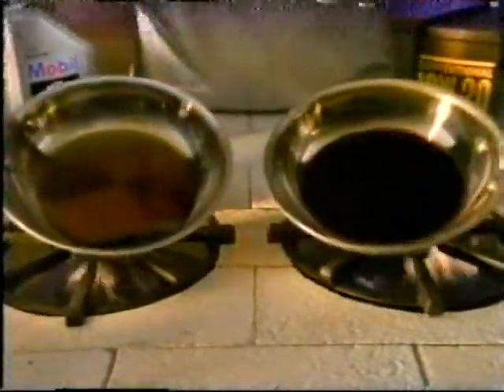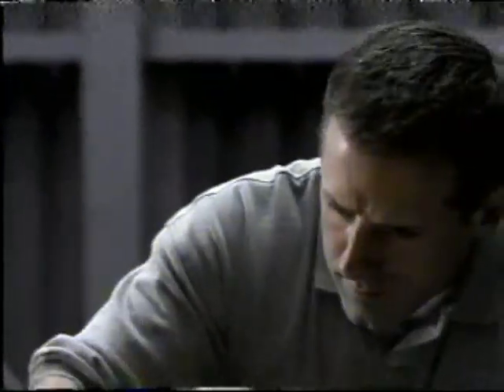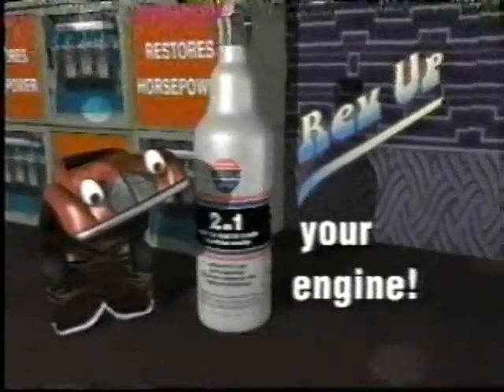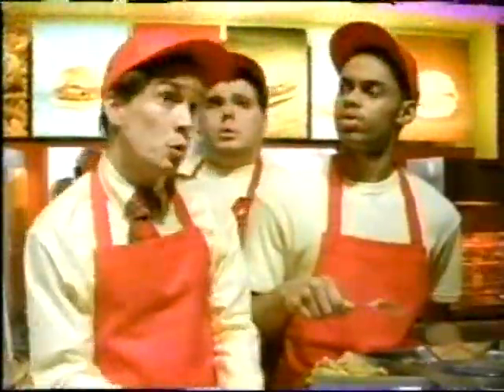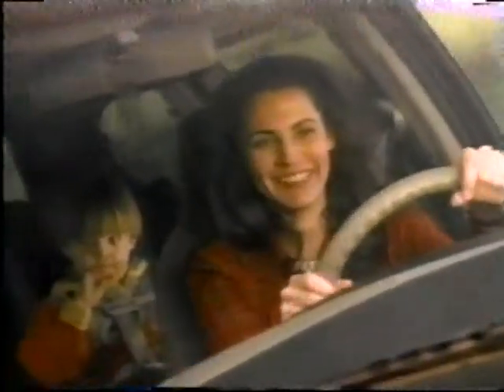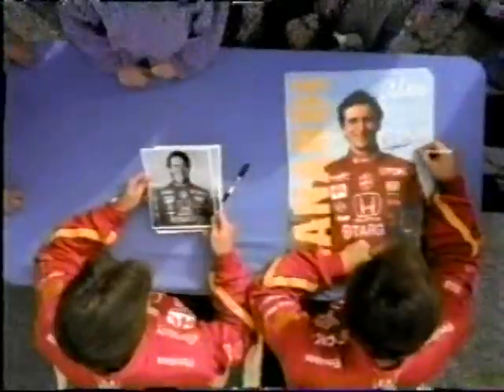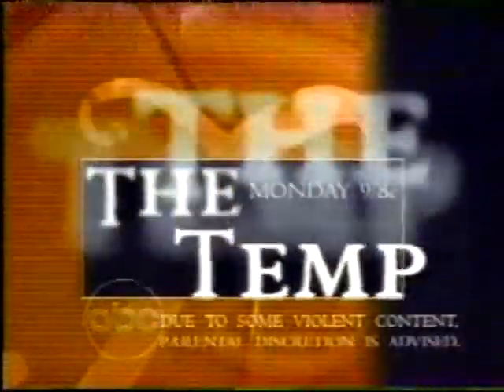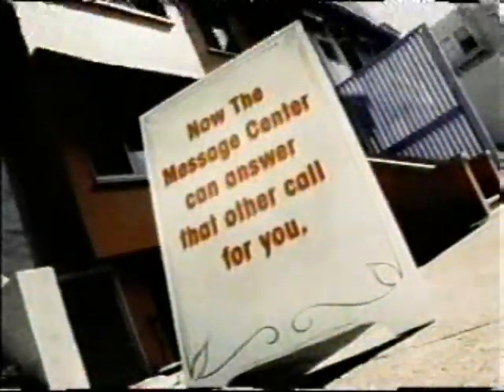1990s TV Commercials: Volume 633 - June 8, 1997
Year: 1997
Network: ABC
Show: CART Detroit Grand Prix

Ads:
Mobil 1
Leatherman
Honda
Restor
ABC Ad: Home Improvement
Ford
Wendy's
Valvoline
Goodyear
Honda Passport
Target
ABC Ad: Without Consent
ABC Ad: The Temp
Great Western Bank
Pacific Bell
ABC Ad: Perfect People